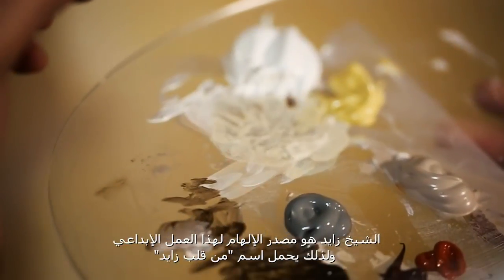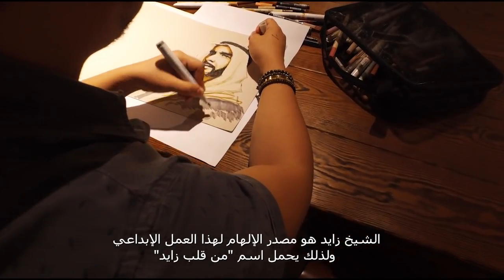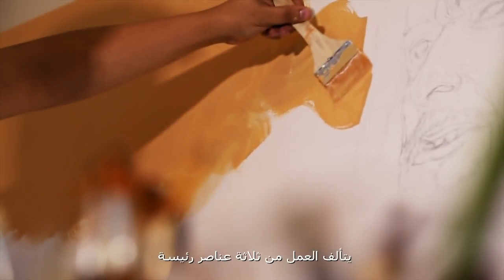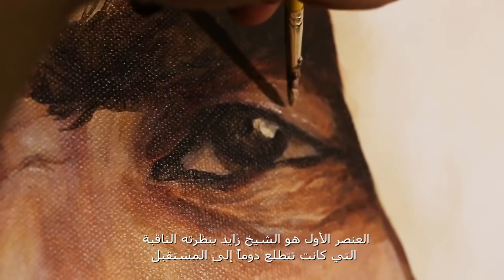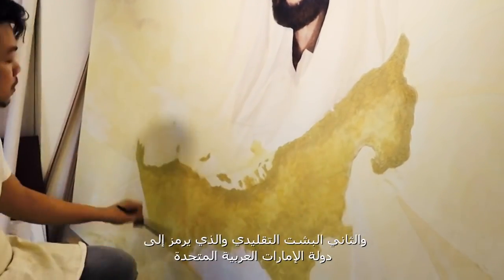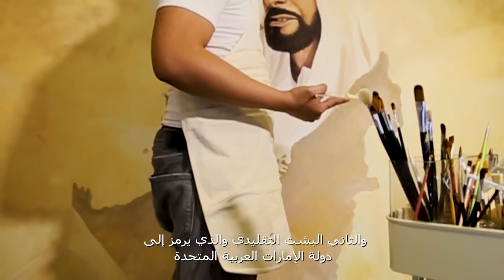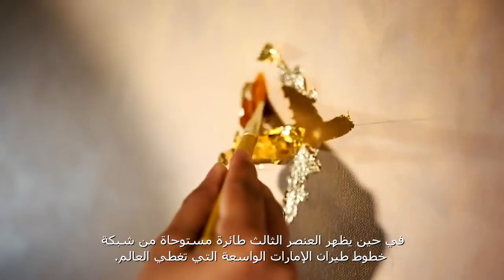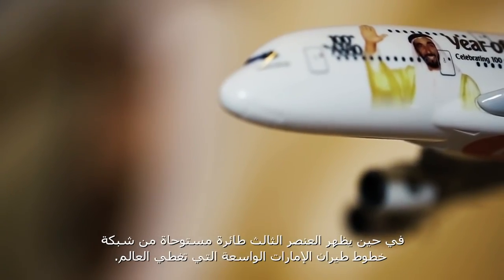From the Heart of Zayed | Emirates Airline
His Highness Sheikh Ahmed bin Saeed Al Maktoum, Chairman and Chief Executive Emirates Airline & Group today unveiled a specially commissioned art piece named ‘From the Heart of Zayed’.

The art piece, designed and created by Elygraf, a Filipino artist based in Dubai, was commissioned by Emirates Group to pay homage and celebrate the legacy of the late HH Sheikh Zayed bin Sultan Al Nahyan, the founding father of the United Arab Emirates who continues to inspire present and future generations.

The artwork will be on permanent display in the atrium at Emirates Group Headquarters and is part of a number of initiatives done this year to celebrate the ‘Year of Zayed’.